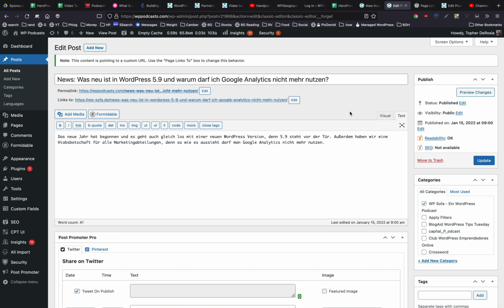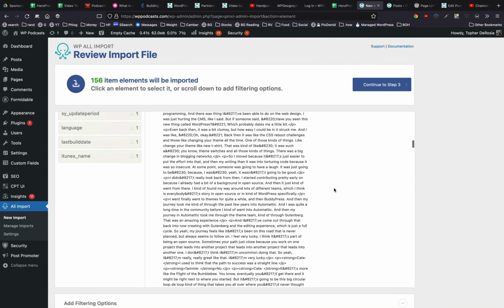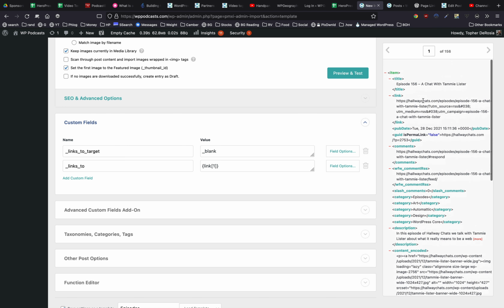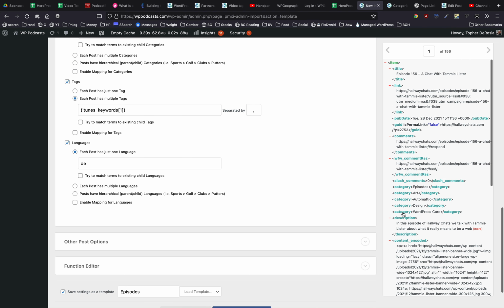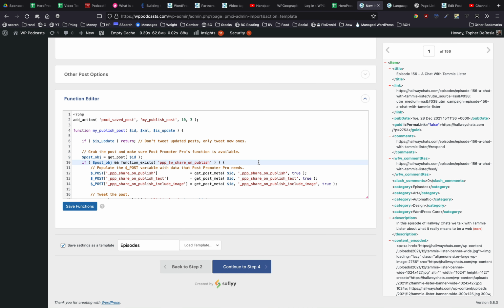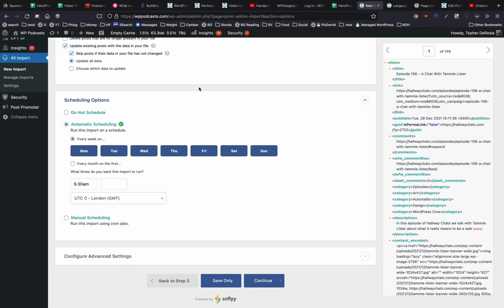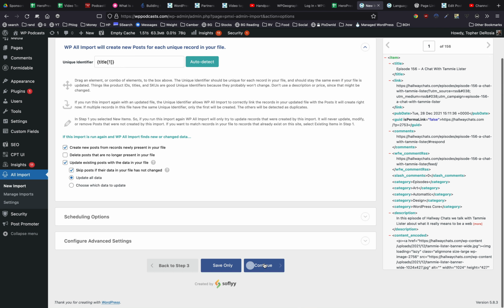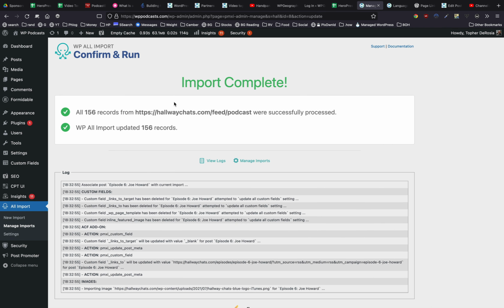How We Built It: Importing Podcast Episodes as WordPress Posts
In this video I'll show you how to add podcast episodes to WordPress as Posts and relate them to the Podcast Category type.